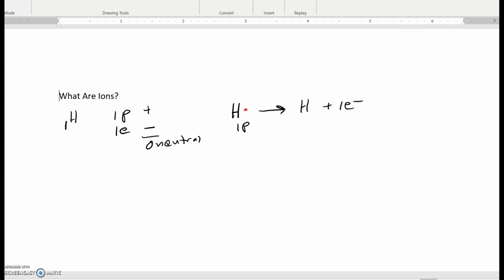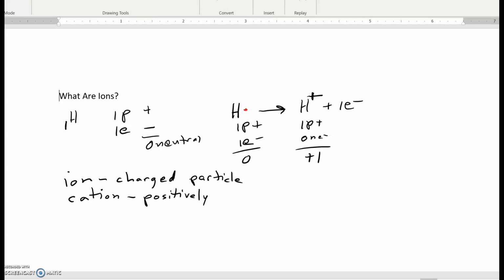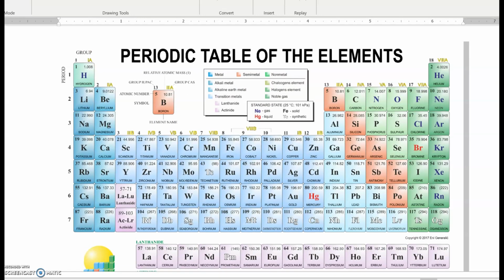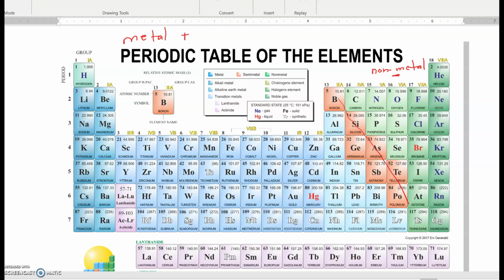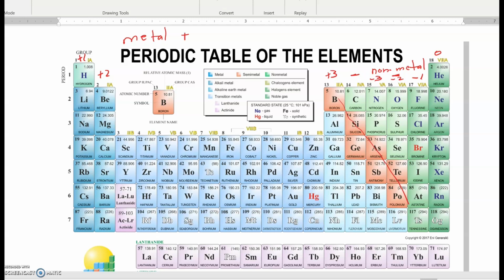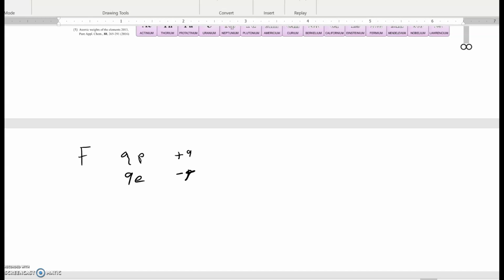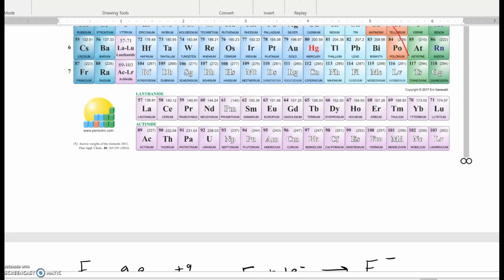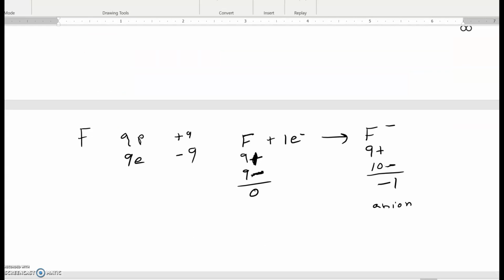What are Ions?